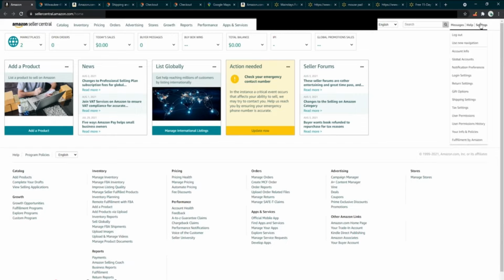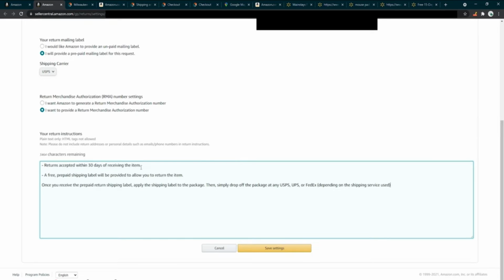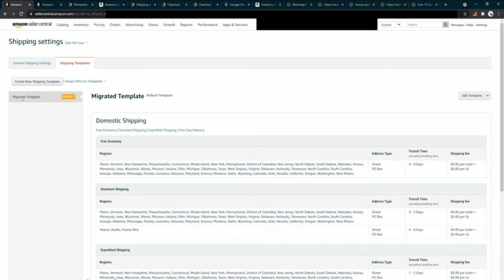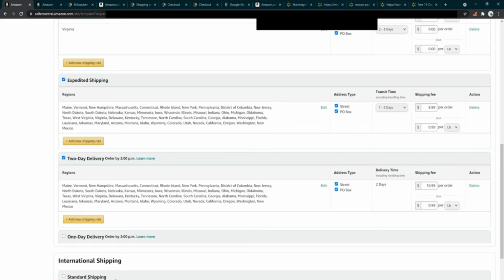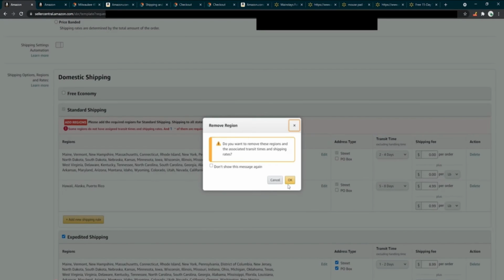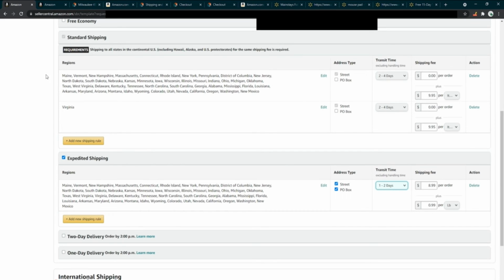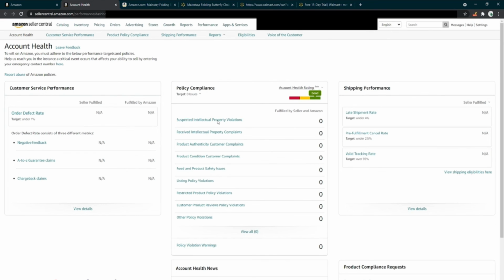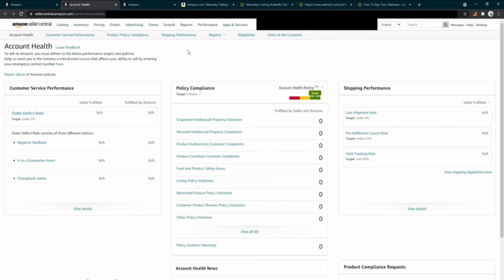How to Set Up Your Amazon Account - Class 2 - Amazon Dropshipping Course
Amazon Dropshipping Free Course Class-2
How to Set Up Your Amazon Account